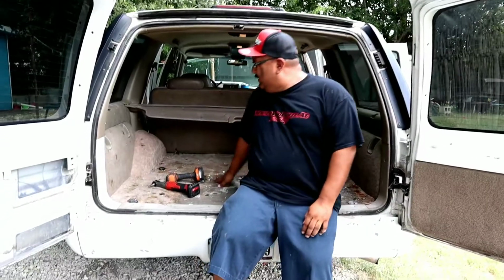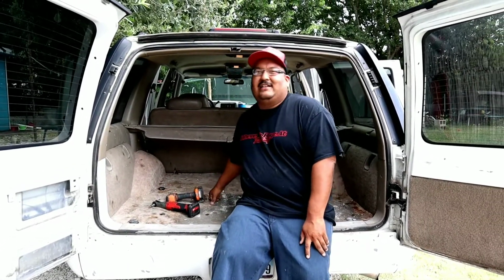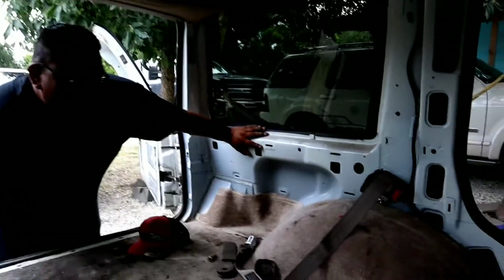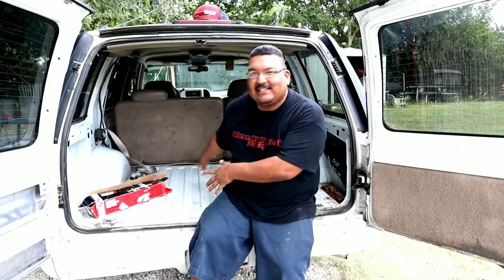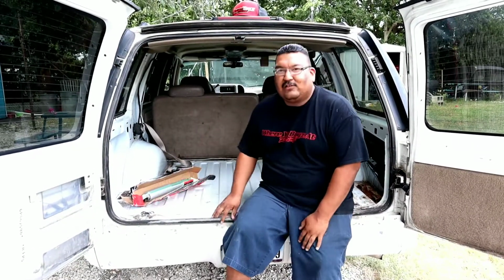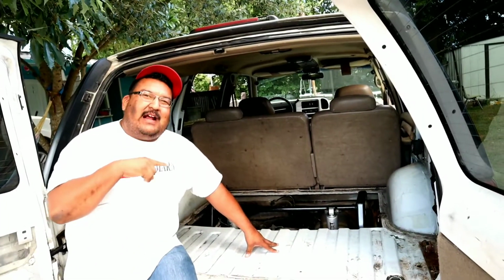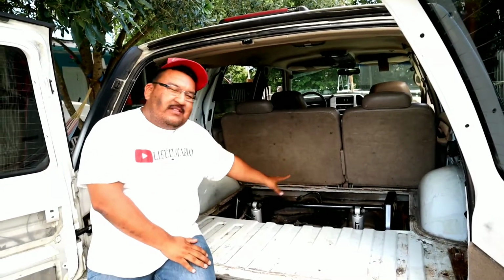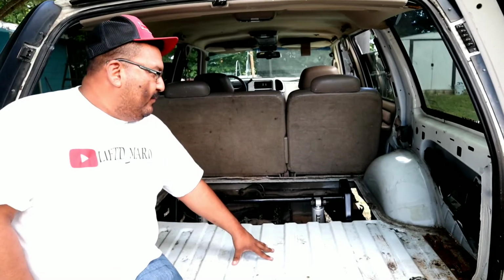STEP NOTCH + SHOCK RELOCATION ON MY OBS YUKON.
Step notch + shock relocation on my obs yukon getting it ready to do the full drop on my yukon.